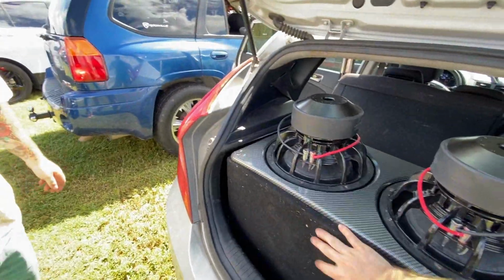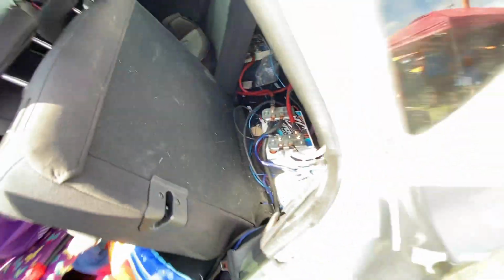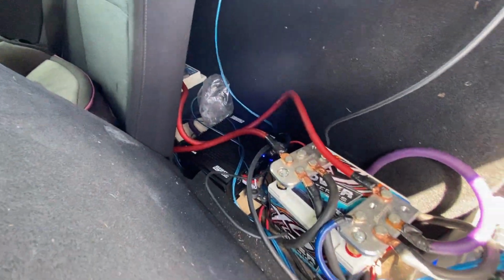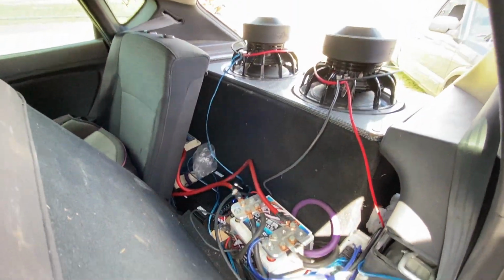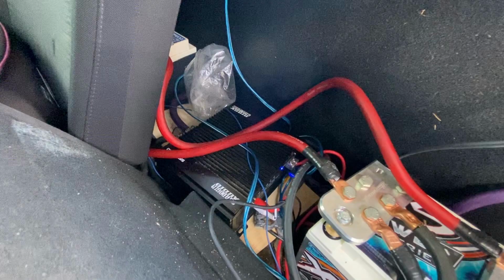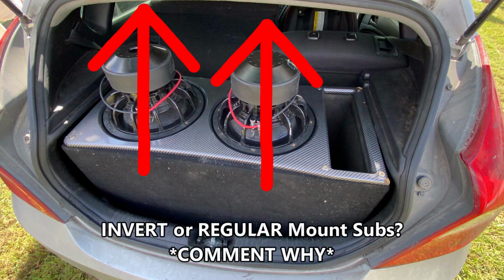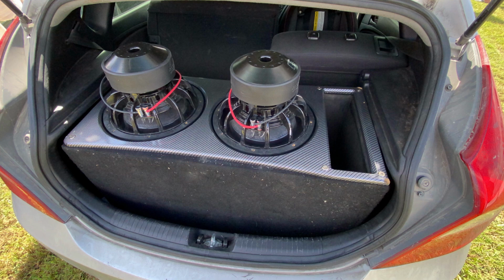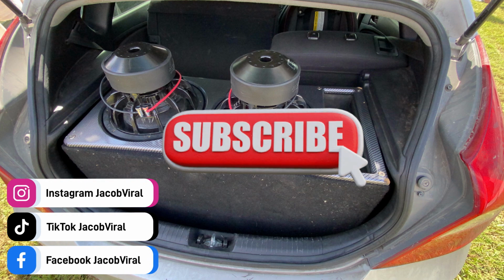EXAMPLE OF A GREAT 12" SUBWOOFER BUDGET SYSTEM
🔊Checkout Alphard:
⚡Lithium:
SkyHigh
Xplicit
DroppinHz
Ebay

📝Equipment/Notes:
David's System
Show: Slamfest 2021
Songs: 45Hz Bass Tone
2 Skar EVL 12
45hz Peak
Tuned to 49Hz
Custom Built dual 12 inch sub
2 12 inch subwoofer hatchback
Stock Alternator

•2nd Channel -